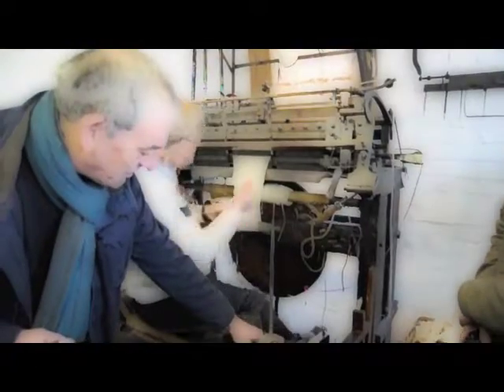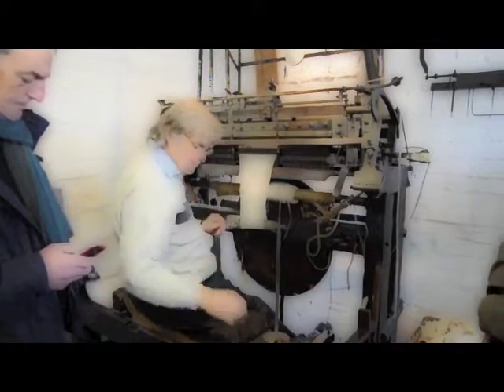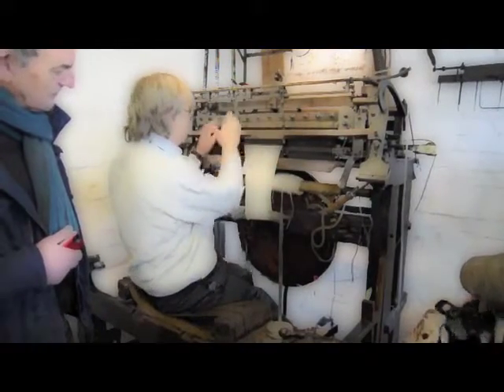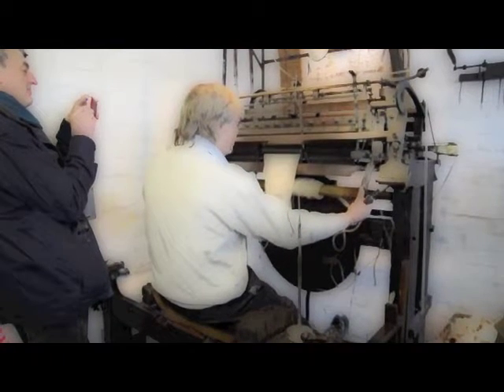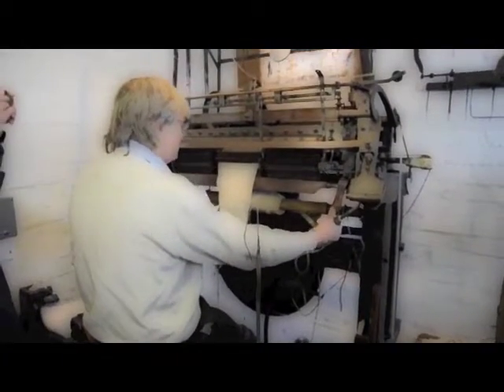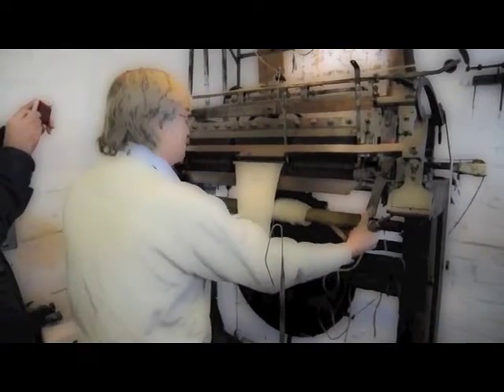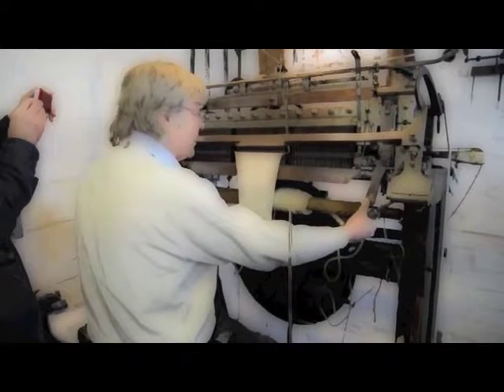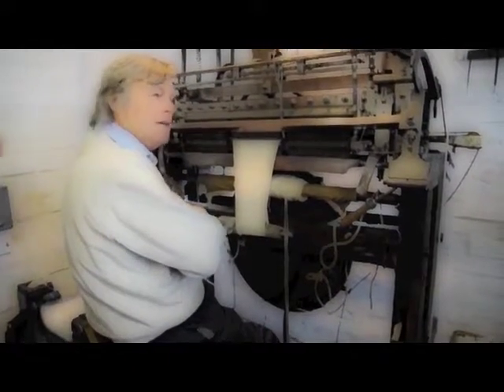Framework Knitting Demonstration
A very interesting trip to the Ruddington Framework Knitting Museum near Nottingham rounded off with a demonstration of a Framework Knitting Machine.